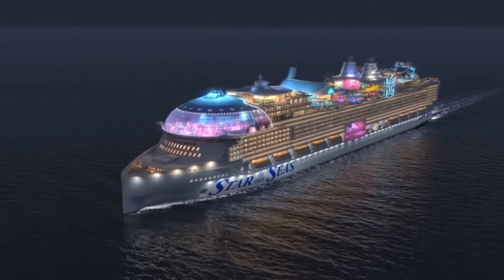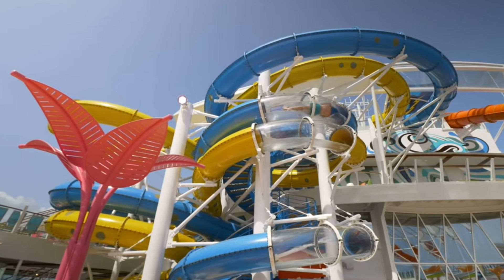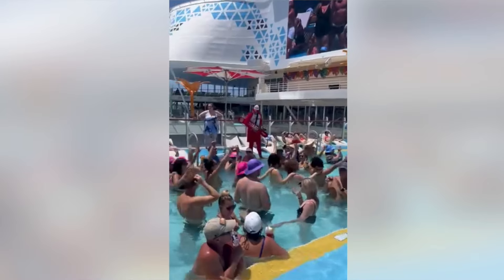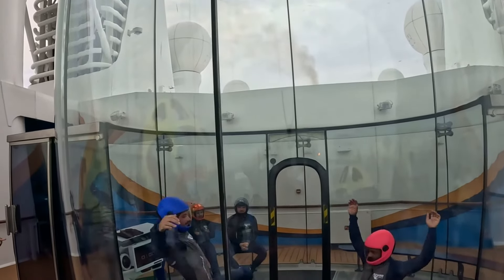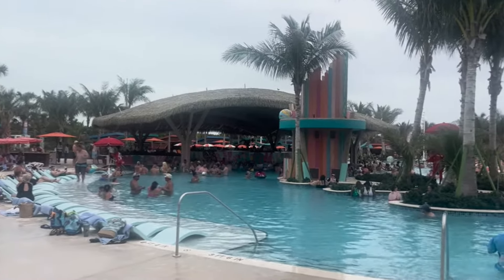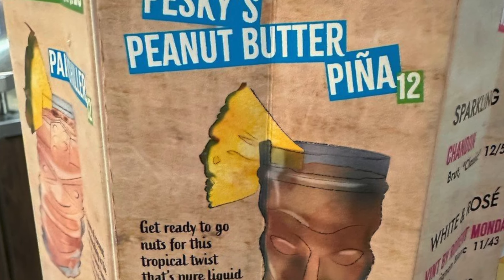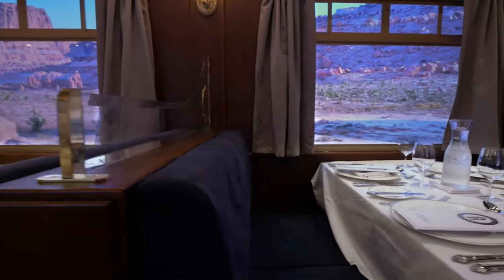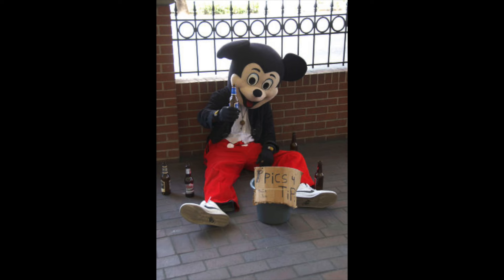Utopia Of The Seas VS Star Of The Seas || WHICH IS BETTER??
Come join Kyle as he discusses the restaurants, bars, water park, water slides, Central Park, and much much more while comparing the Utopia of the seas to the upcoming Star of the seas.